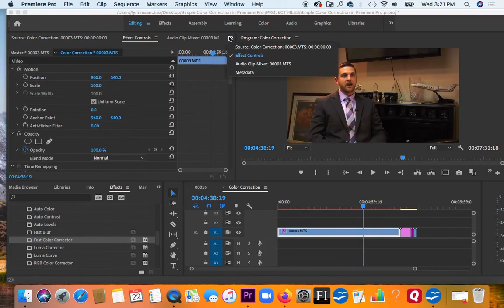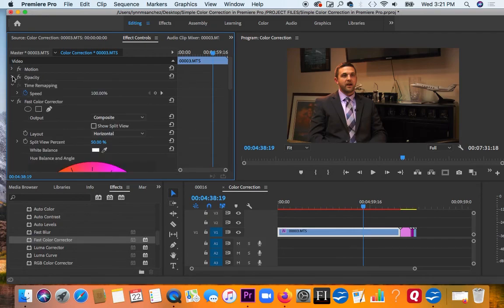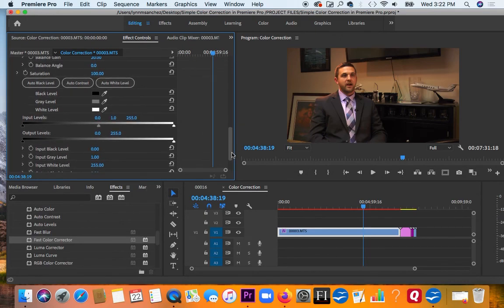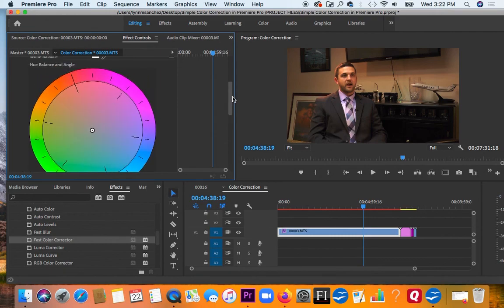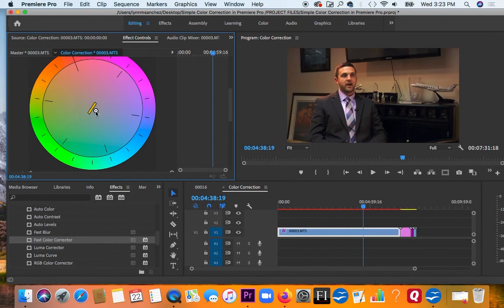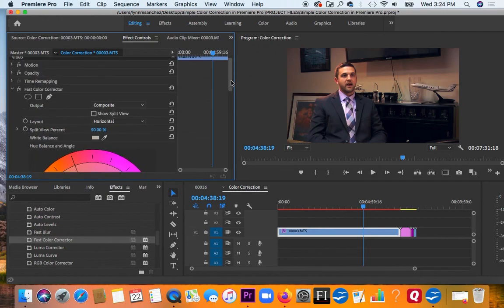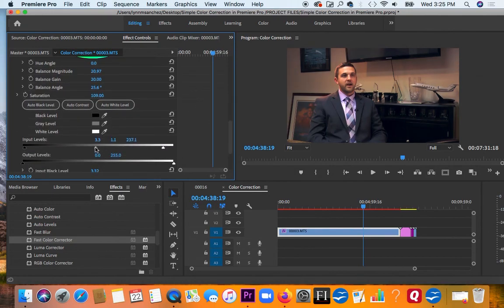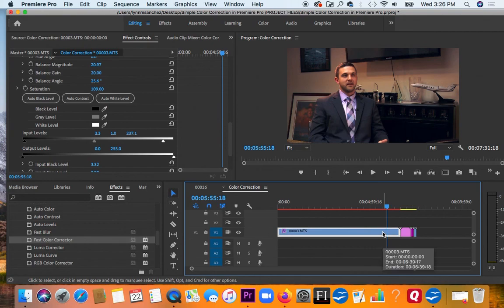Class 13, April 22, SIMPLE Color Correction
Fast Color Corrector will do the basics. You will learn more about color correcting in future classes!